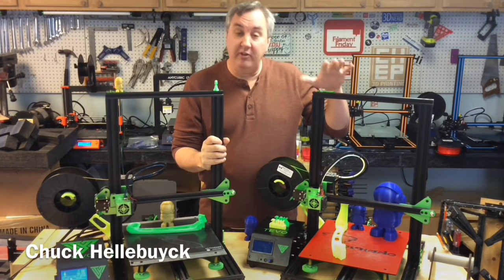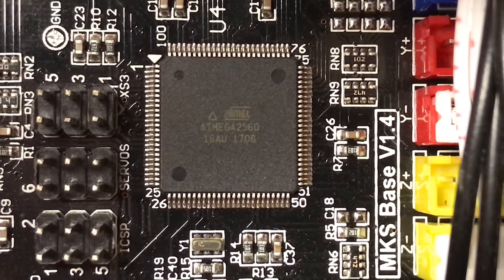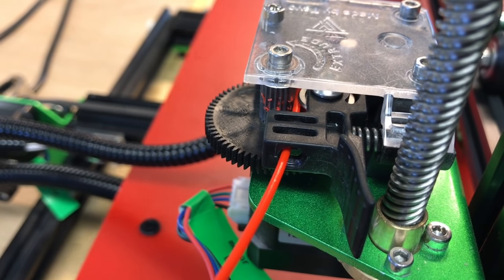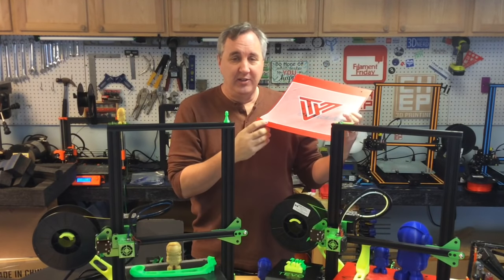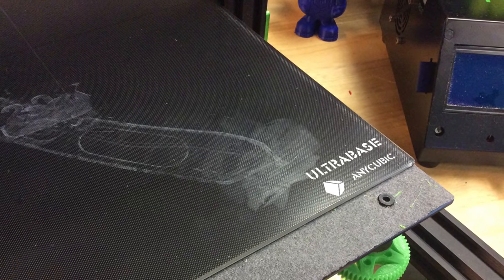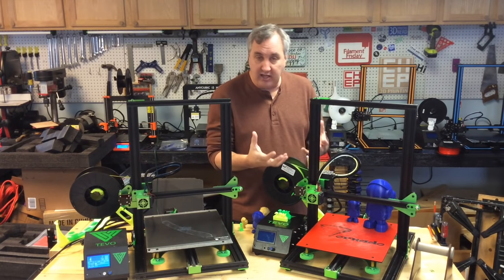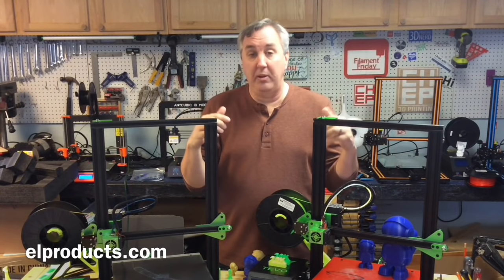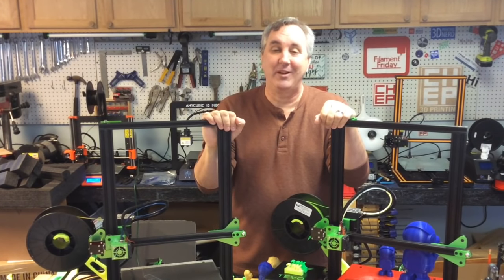TEVO TORNADO 3D PRINTER REVIEW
TEVO TORNADO 3D Printer Review. Chuck reviews two TEVO TORNADOS in this episode, one from TEVO and one from . He gives you his honest opinion of the printers and compares them to his Creality CR-10 3D Printer. He reviews the TEVO TORNADO design and the 3D Print quality. If you are considering this printer for your next purchase watch this review along with others to get an idea if this printer is right for you.

CR-10S:
$459.99

Shop  .
(Costs you nothing and the channel gets a small reward):

Chuck's Arduino Book:

Send Self Addressed Stamped Envelope to:
Electronic Products
P.O.Box 251